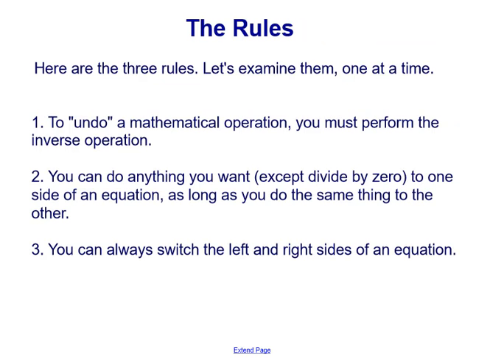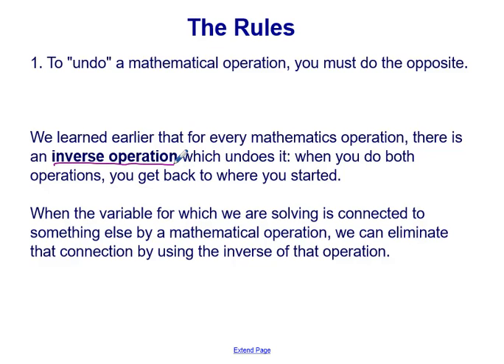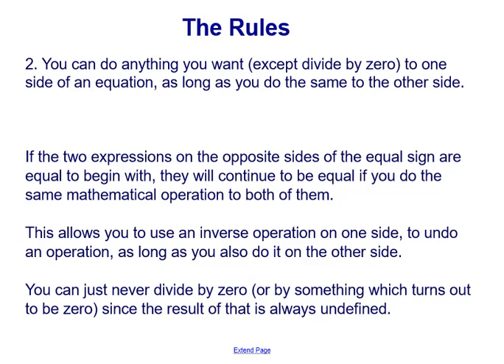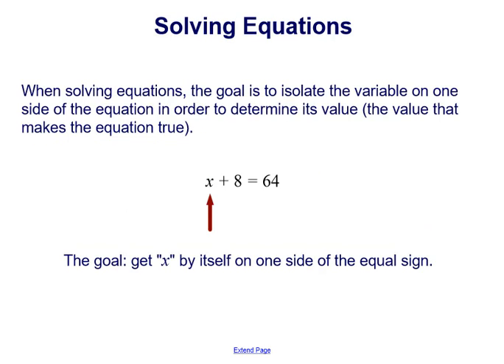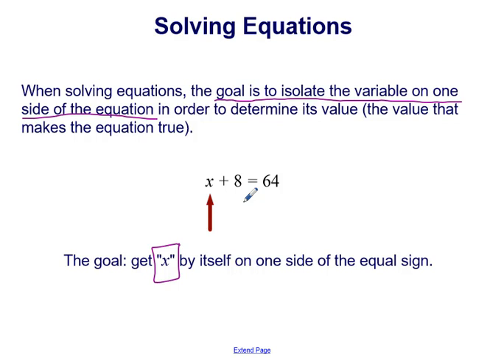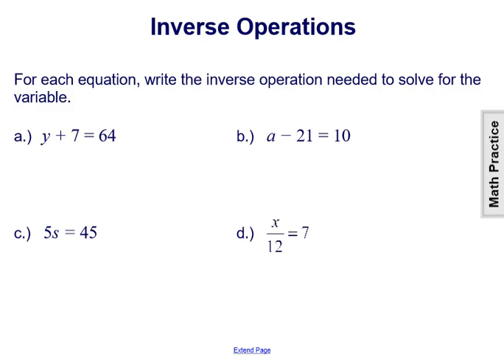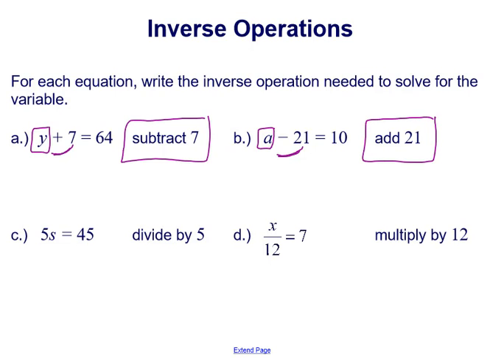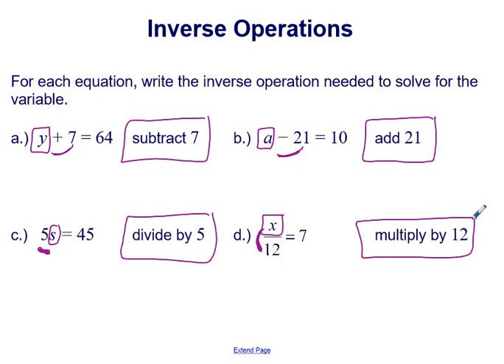Solving an Equation for a Variable